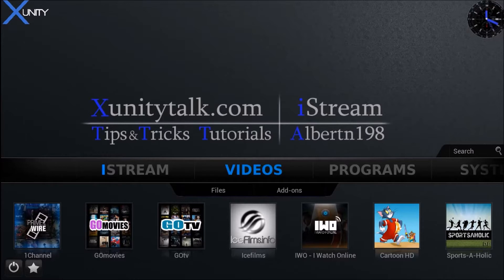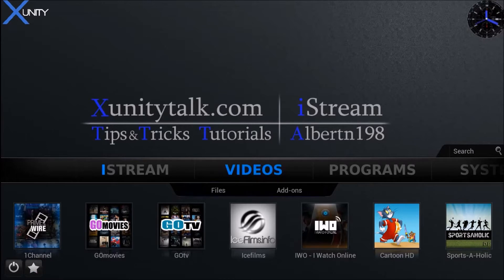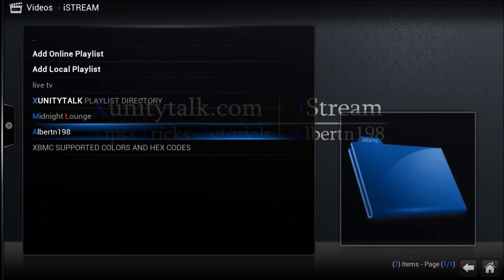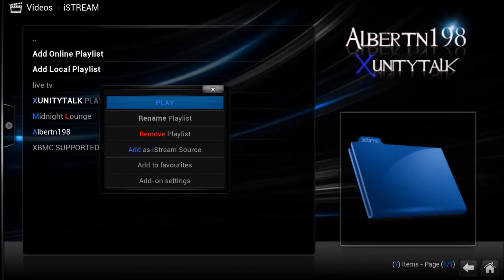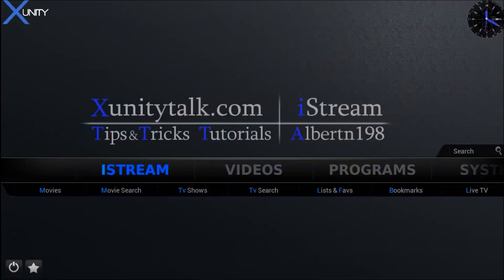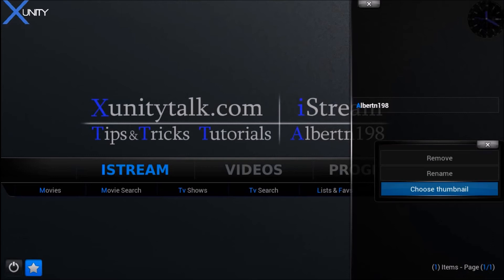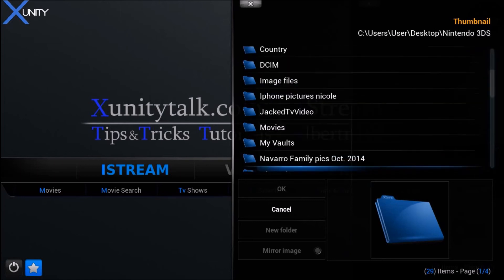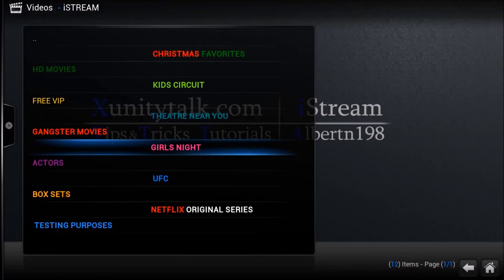How to add a Playlist Shortcut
In this tutorial I show you how to make a playlist shortcut using favorites.